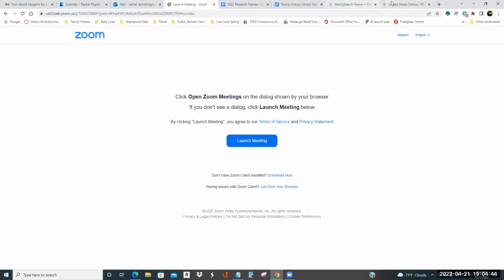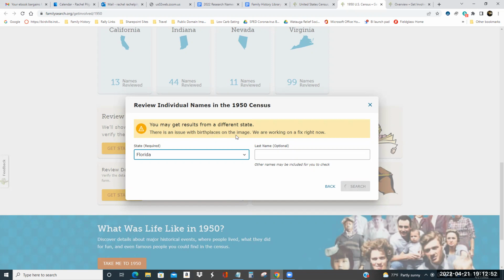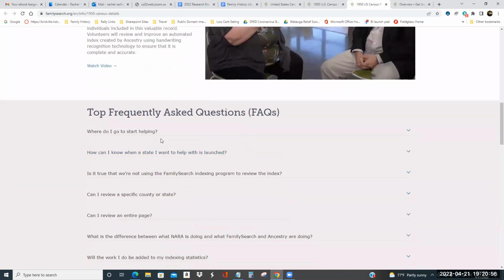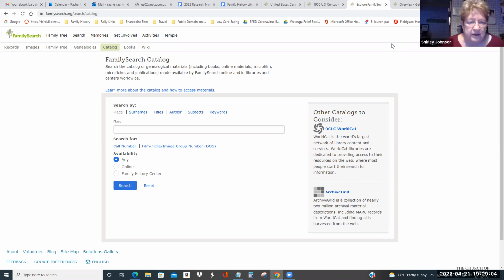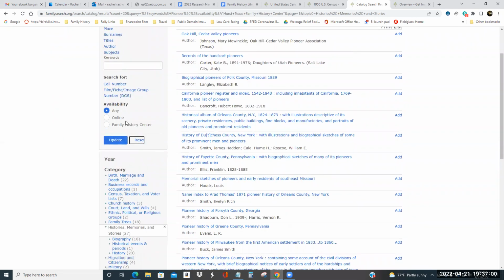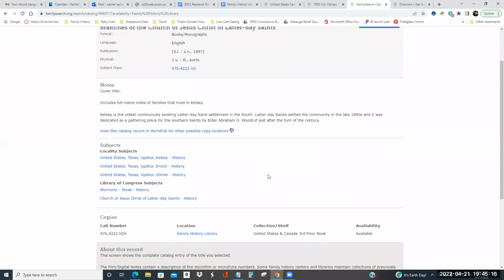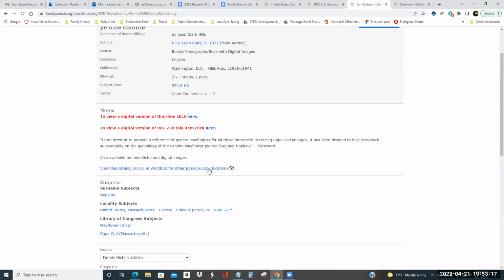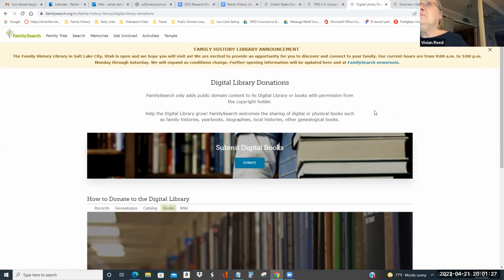FamHist Training - Get Involved App and the Family History Library Catalog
Learn from Rachel Pilgrim on Family Search's Get Involved App, which is taking indexing to the next level, inc. indexing with the 1950 US Census. Sister Pilgrim also covers the family history library catalog.